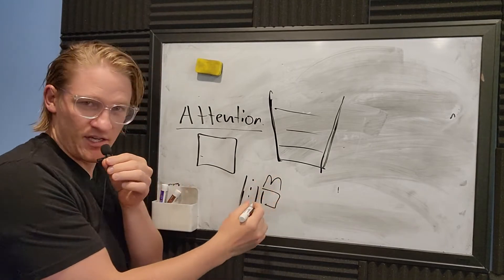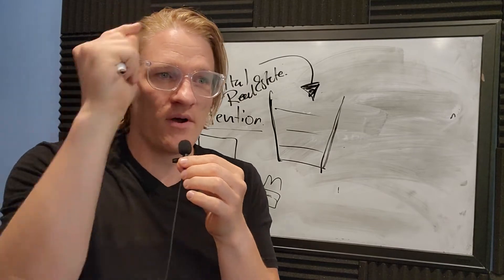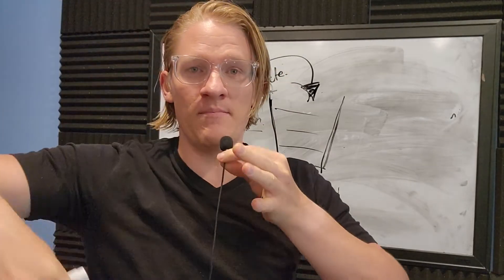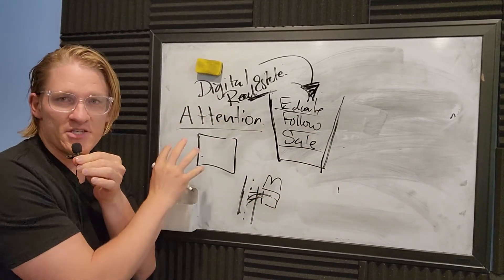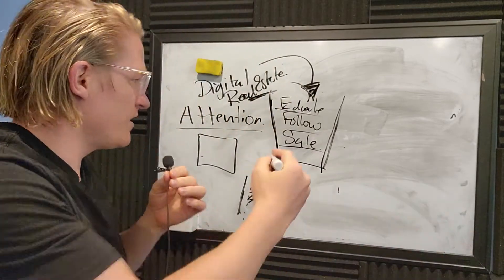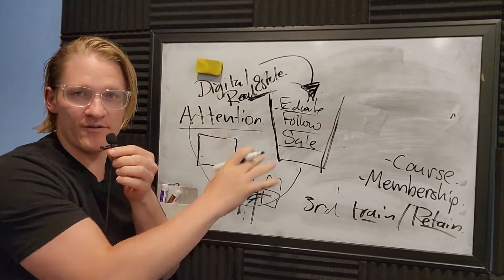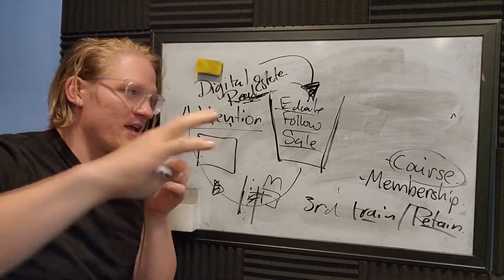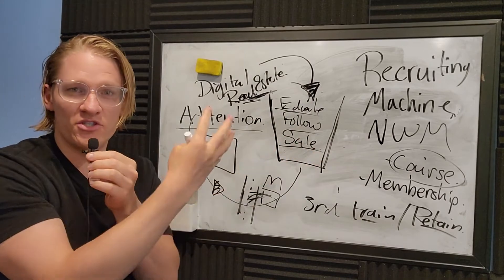3 Steps Of A Recruiting Machine (For Network Marketing)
►►Join the 21 Day Recruiting Machine Challenge

Hey there I am Cody. On this channel, I discuss topics for online entrepreneurs building businesses. And here is the truth when it comes to building a business: it isn't a way to get rich fast. Nope. But it allows you to take control and responsibility for yourself and for your future.  Everything I do and promote on this channel comes to help you create more

Abundance,
Success
Freedom:

You will have your own journey to get there with a LOT of hard work & sacrifices along the way, and  I’m here to help you along your specific journey.

Now go out and create your freedom

-Cody